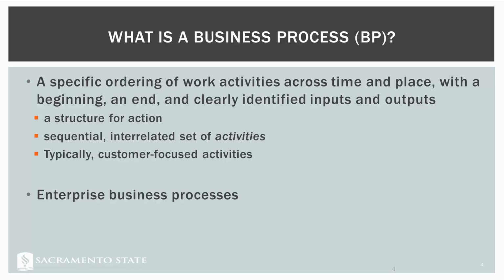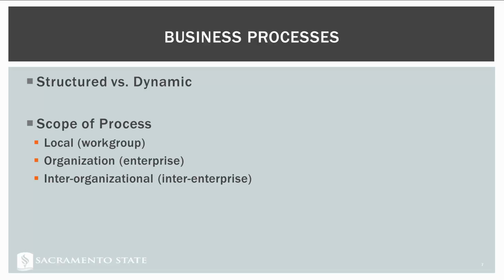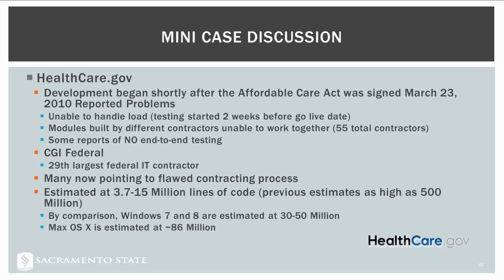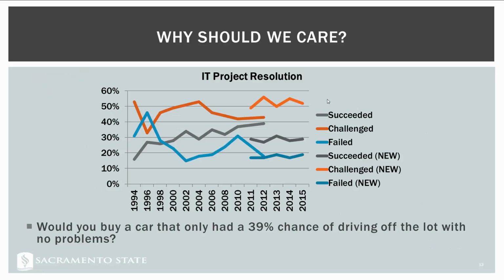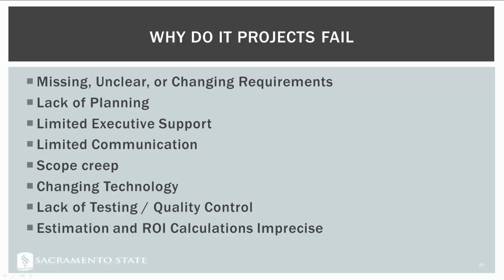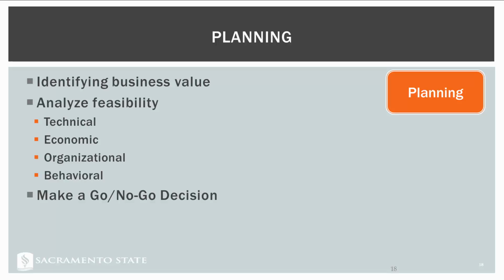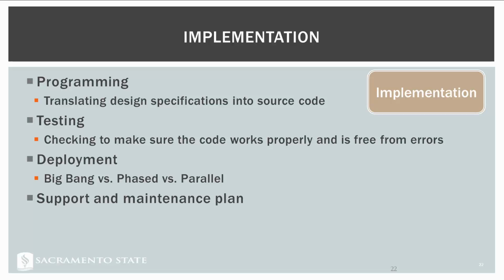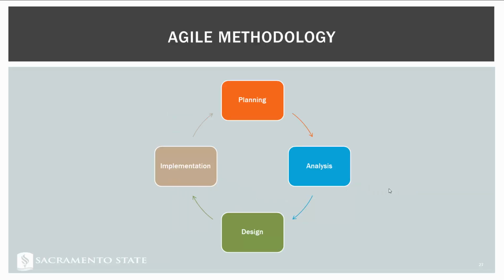Processes and Systems Development